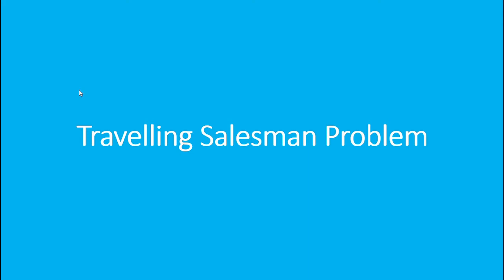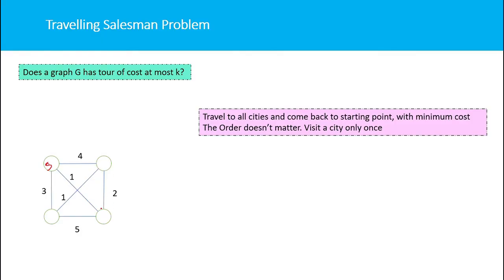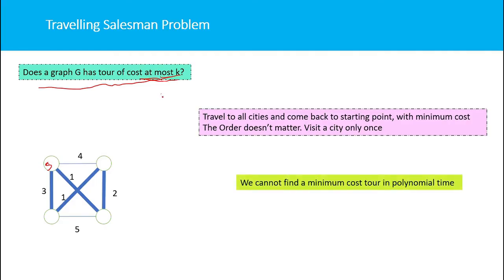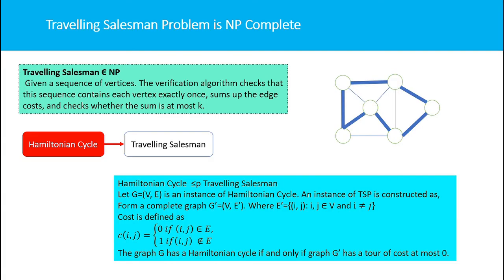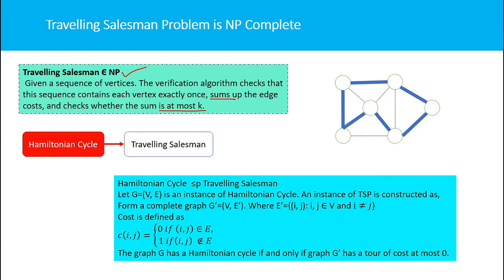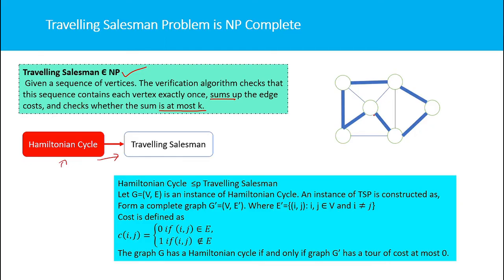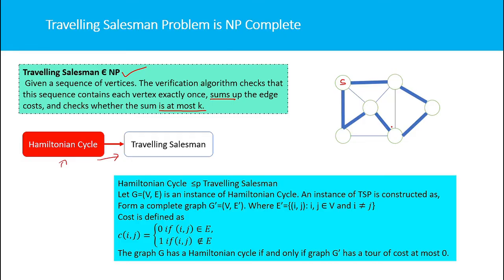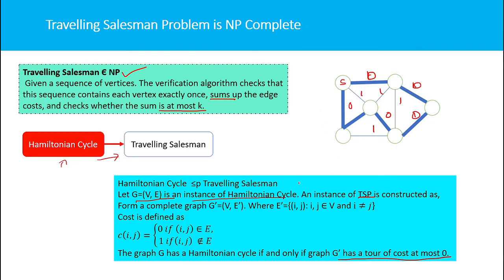Travelling Salesman Problem is NP complete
A salesman has to Travel to all cities and come back to the starting point, with minimum cost The Order doesn’t matter. Visit a city only once

Does a graph G has tour of cost at most k?